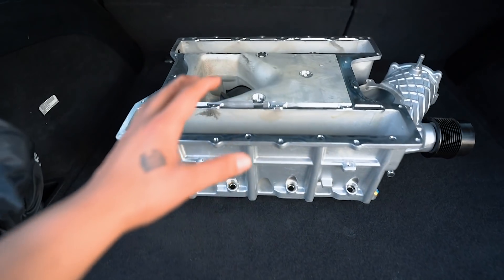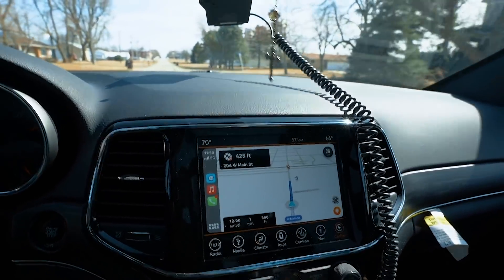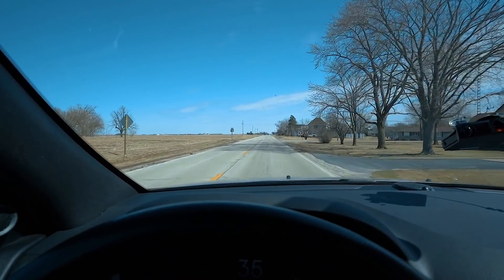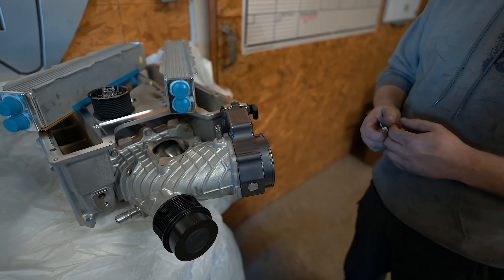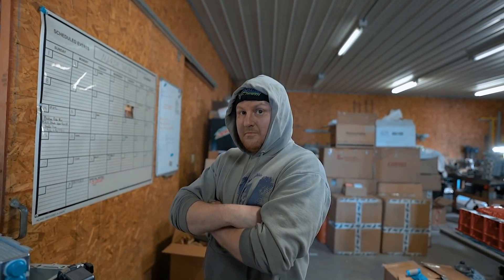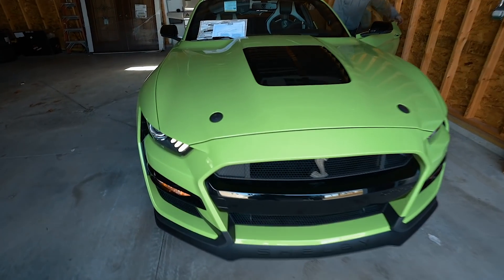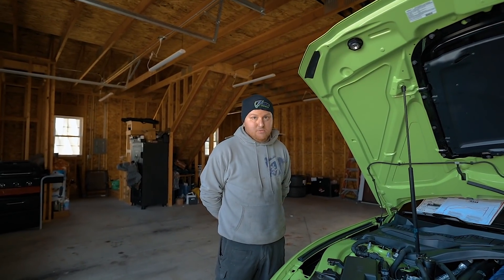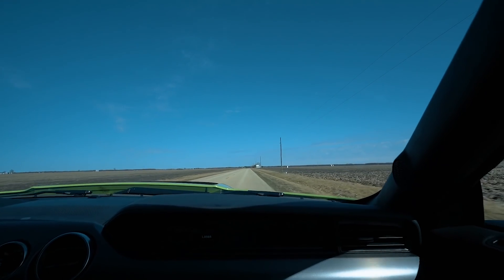Taking apart my NEW Charger Hellcat Redeye Engine!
In today’s video,  we took my supercharger out of my 2021charger hellcat redeye and hand delivered it to jokerz performance to get ported and built. We are almost done building another 1000hp hellcat!

➤Vlogging Channel: @RonnieVlogss